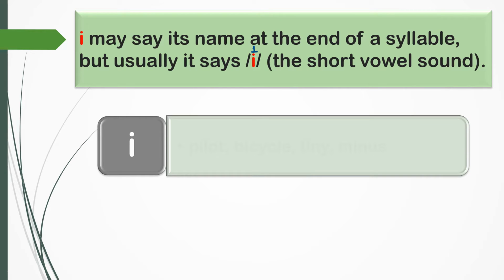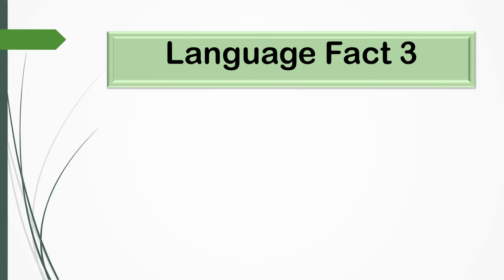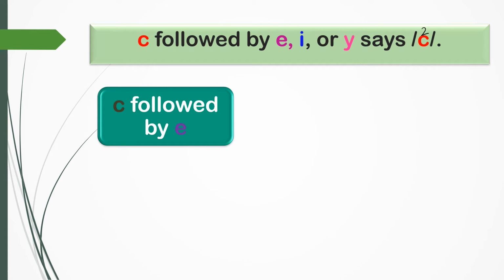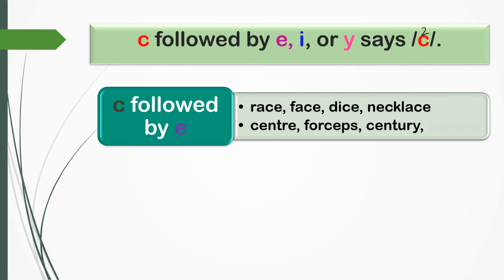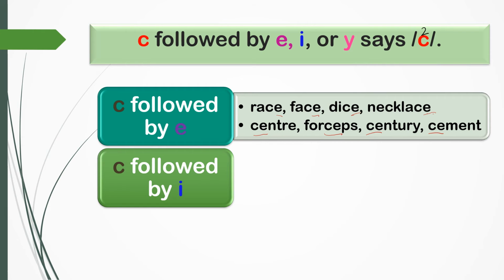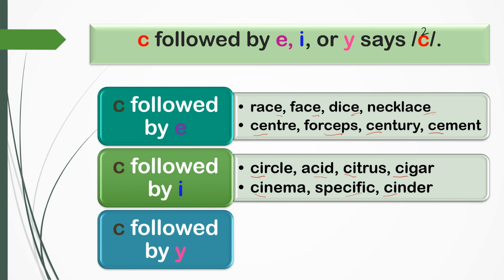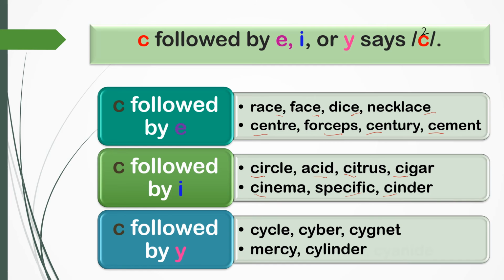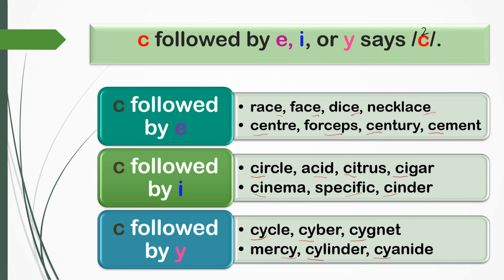English Language Facts - Video Lesson 2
This video is created to help children (especially ESL learners) improve their reading skills and pronunciation of English words with the help of some facts related to English Language.